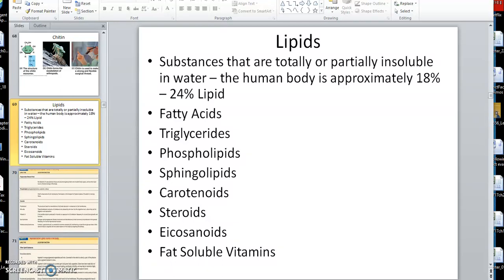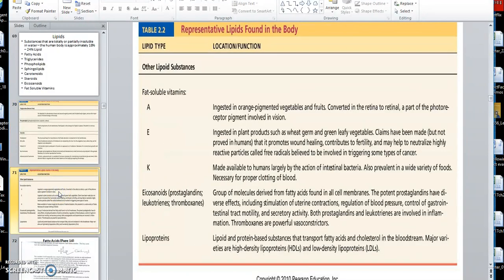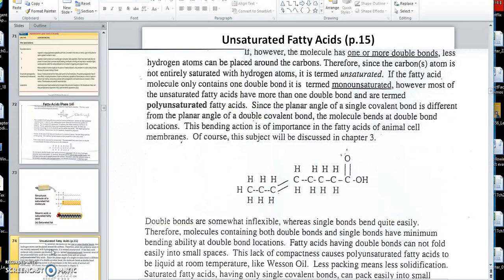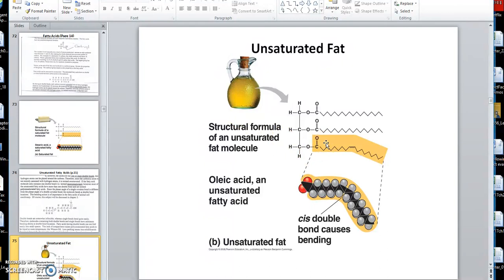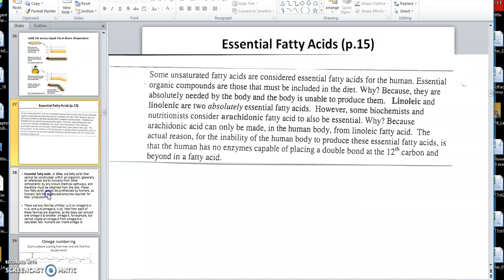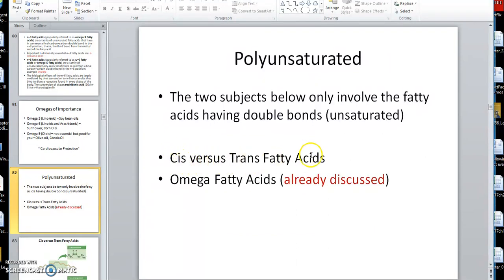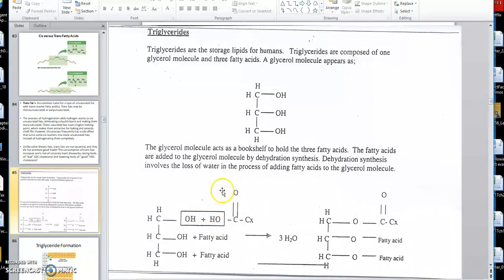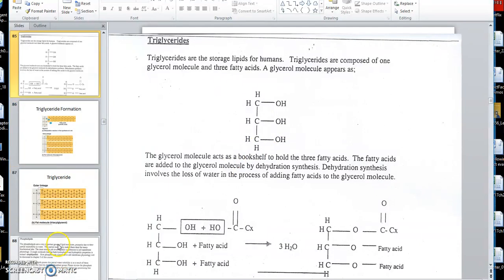Fatty Acids and Triglycerides